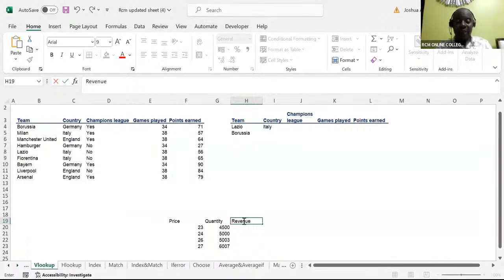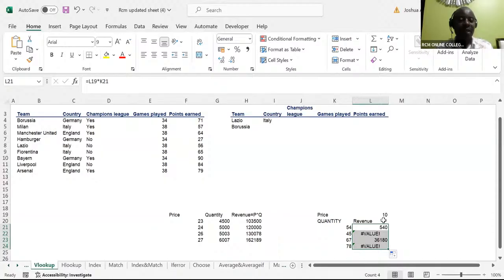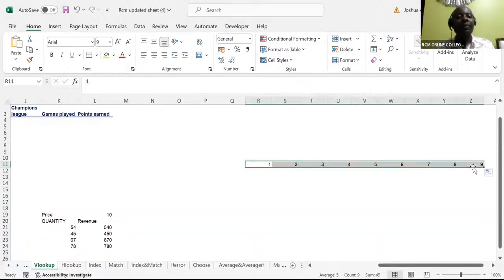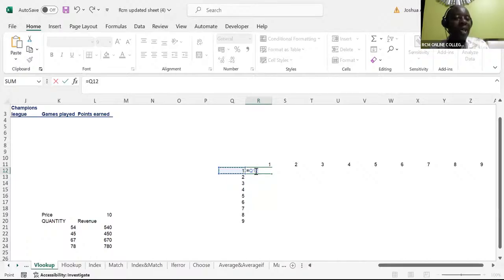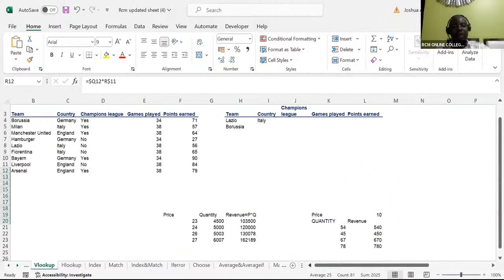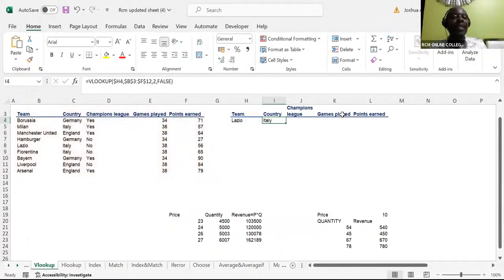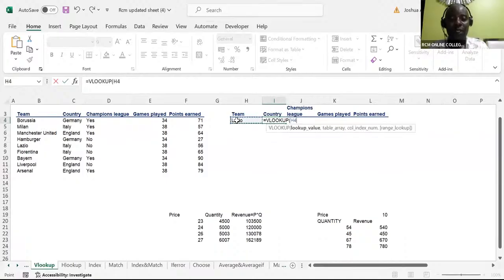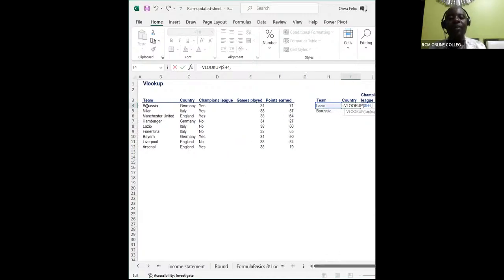Advanced Excel-CPA KENYA